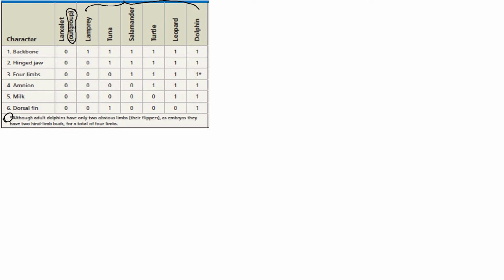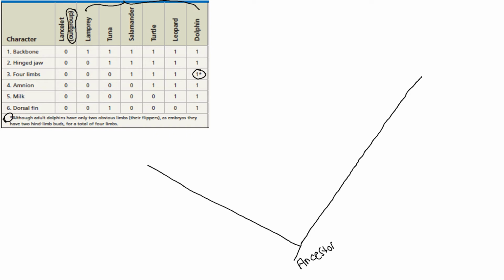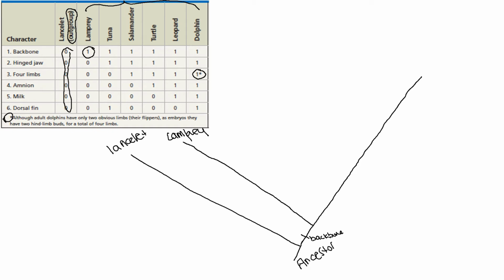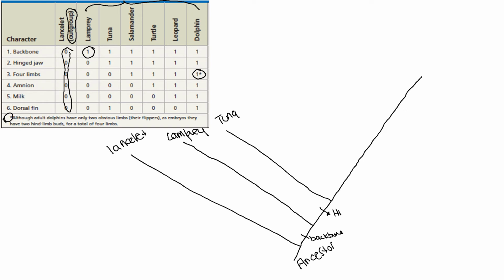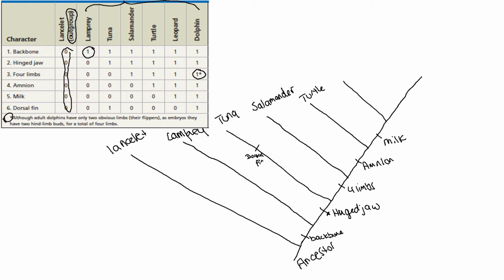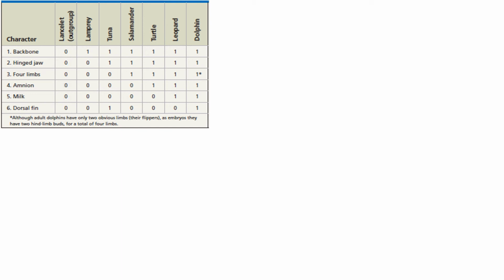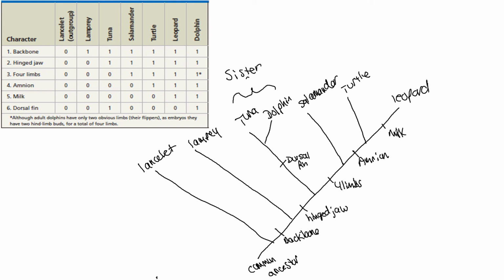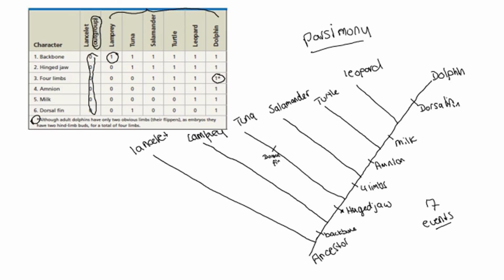Creating a Phylogenetic Tree #1